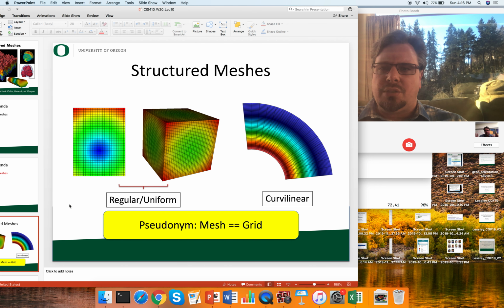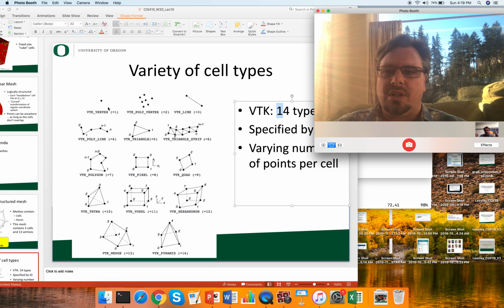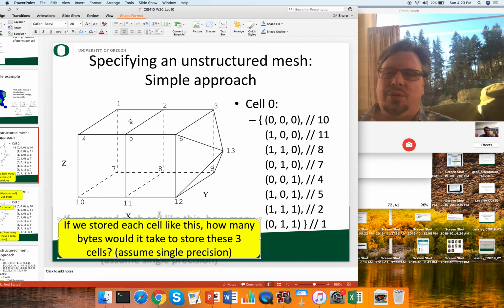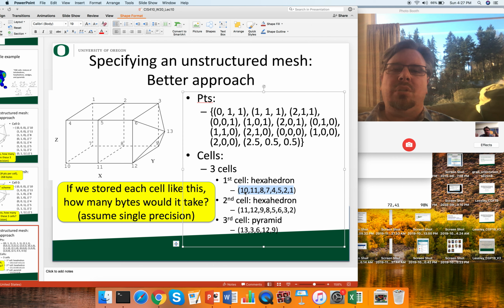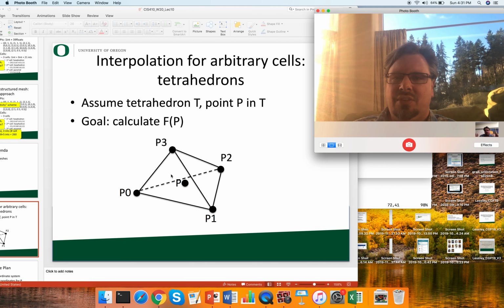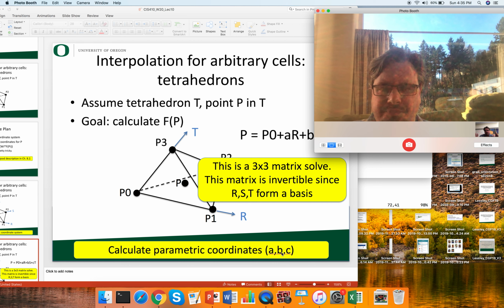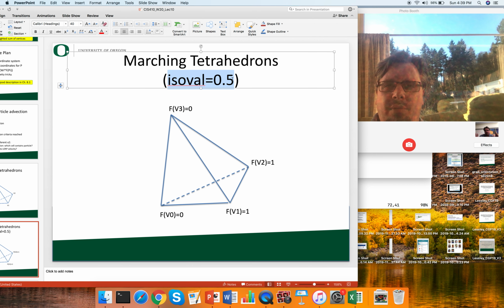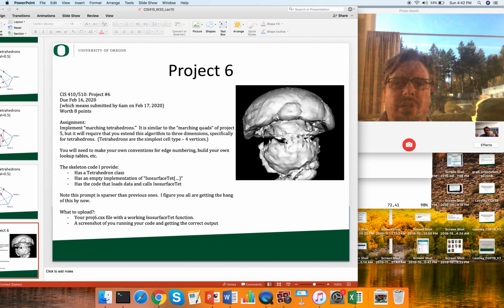CIS 410, W20, Lecture #10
Lecture #10 for CIS 410 / W20.  Unstructured meshes / marching tetrahedrons.